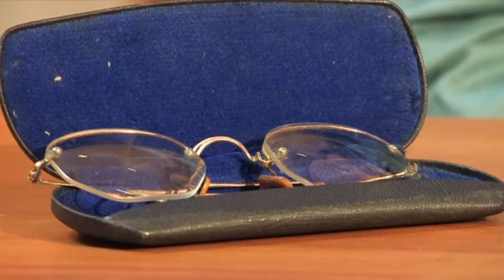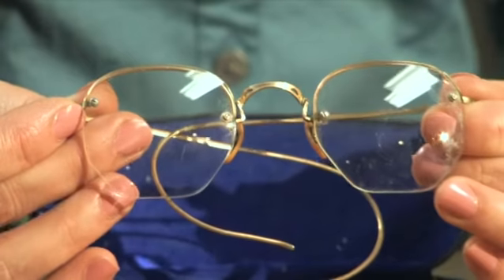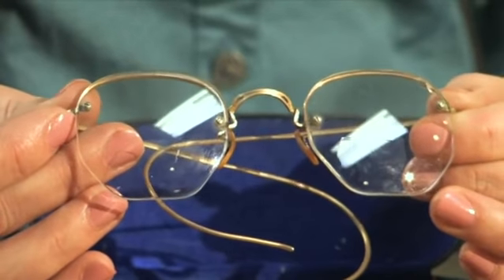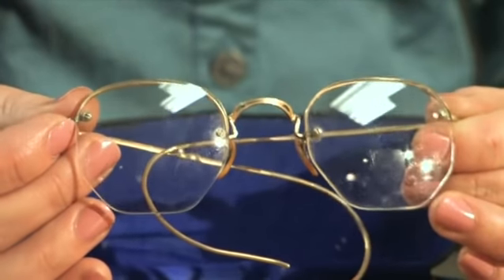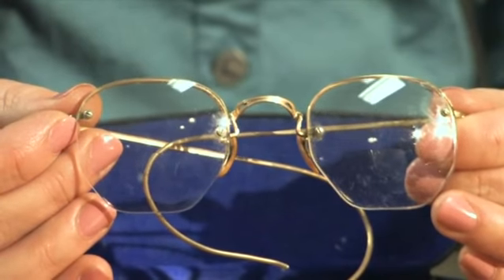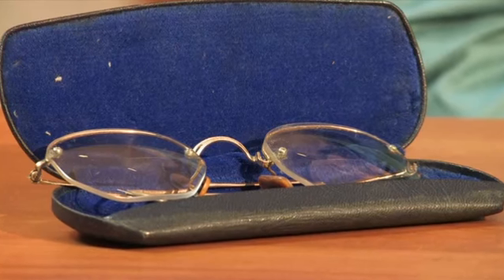Can Reading Lenses Be Installed in Antique Eyeglass Frames?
Can Reading Lenses Be Installed in Antique Eyeglass Frames?. Part of the series: Eyeglasses Basics. Whether or not reading lenses can be installed in antique eyeglass frames depends on a few specific things. Find out if reading lenses can be installed in antique eyeglass frames with help from an optical business professional in this free video clip.